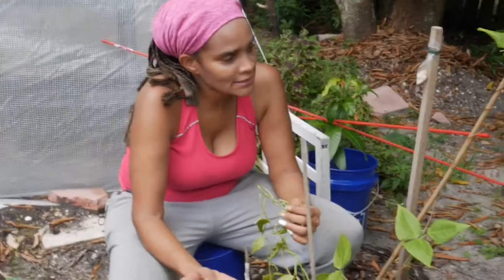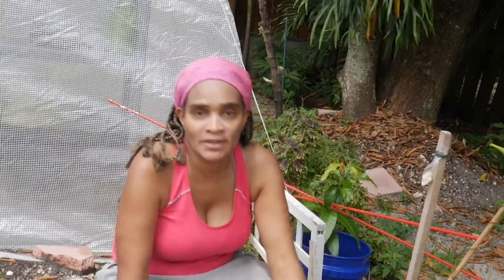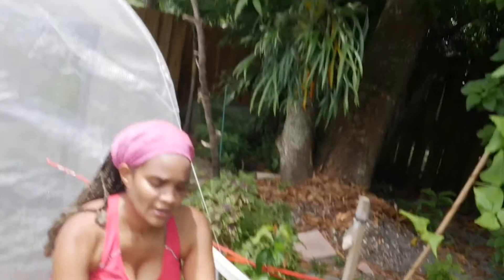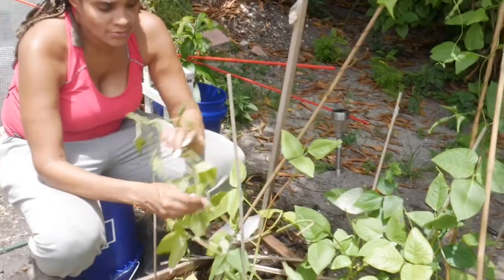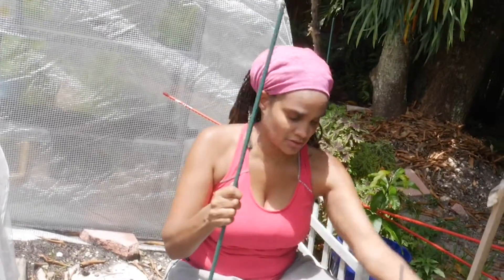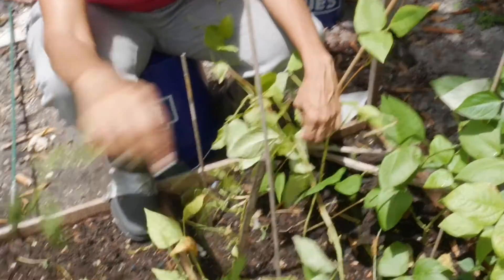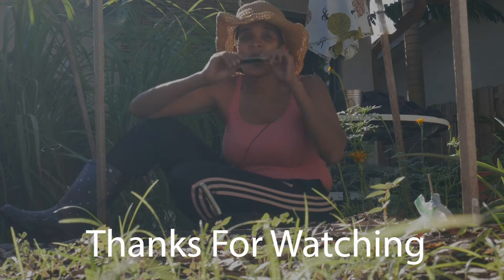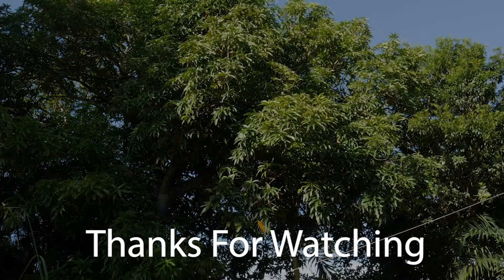Let's talk bean plants, the good and the bad.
Trial and error we figure things out when gardening so let me share a story about my experience with growing some bean plants.